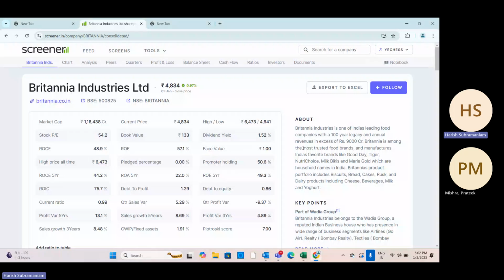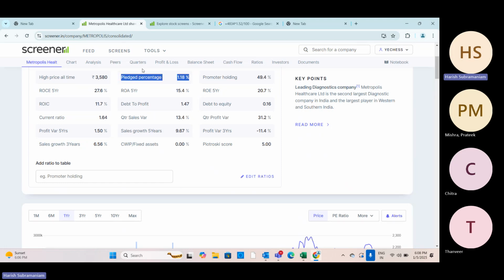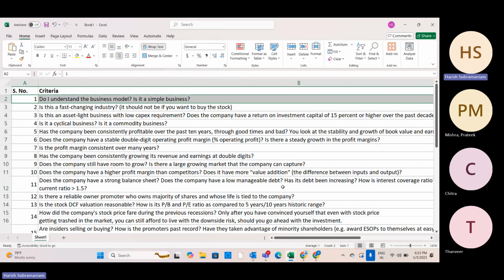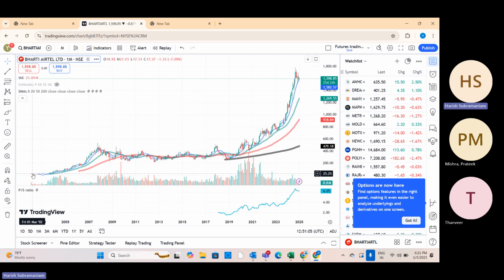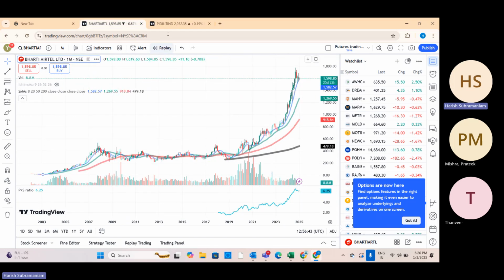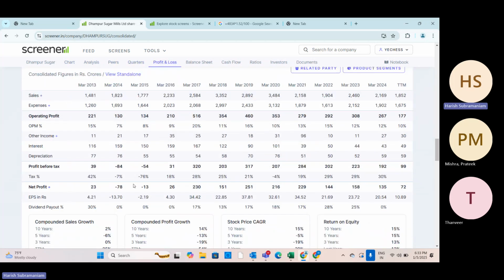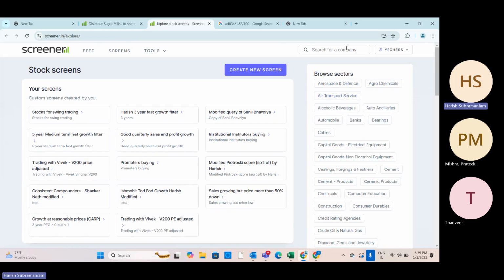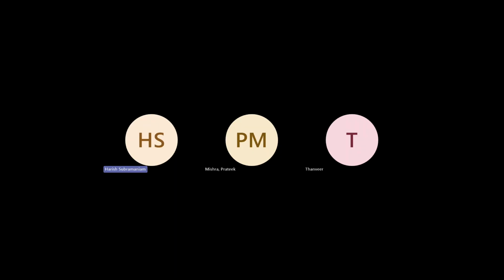Session nine - 5 Jan 2025 - Introduction to stock selection criteria 1